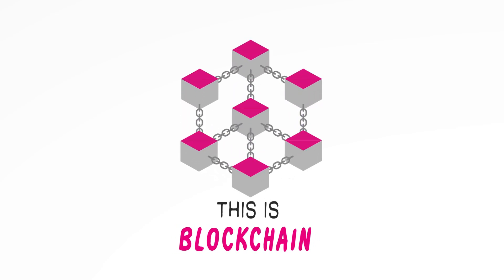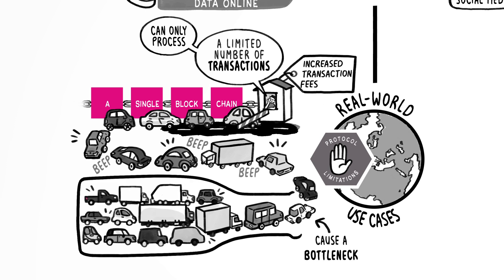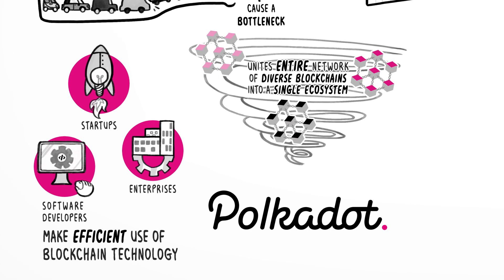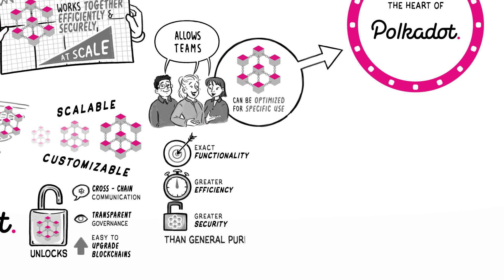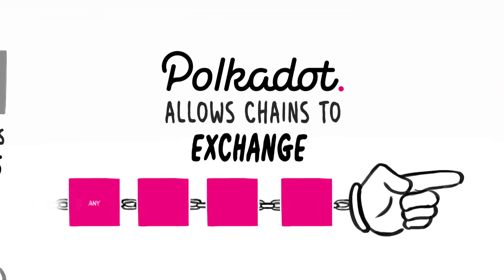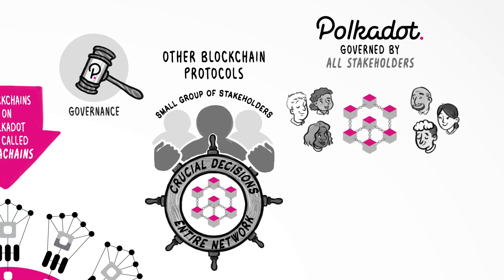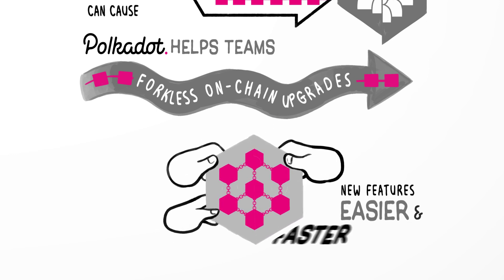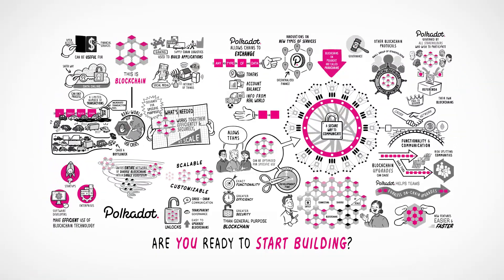Polkadot: Are You Ready to Start Building?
Polkadot is a next-generation blockchain protocol connecting multiple specialized blockchains into one unified network. Designed as part of a broad vision for a web that returns control to individuals over internet monopolies, Polkadot builds on the revolutionary promise of previous blockchain networks while offering several fundamental advantages.

What are those advantages? Polkadot enables blockchain networks to: scale, specialize, work together, self-govern, upgrade easily and more.